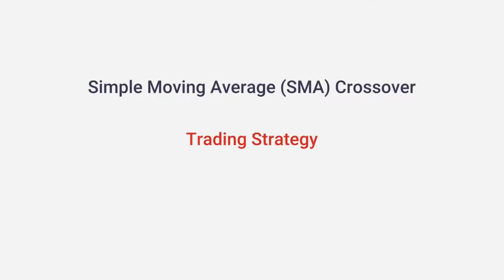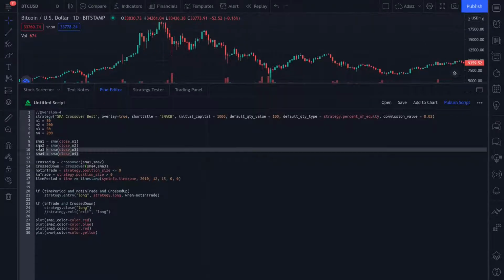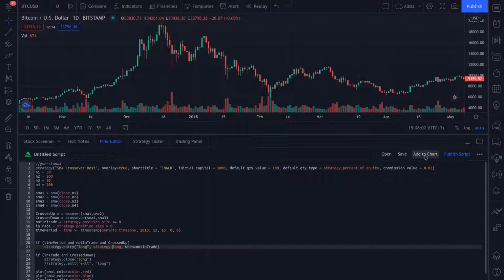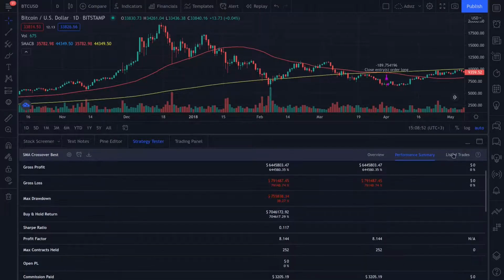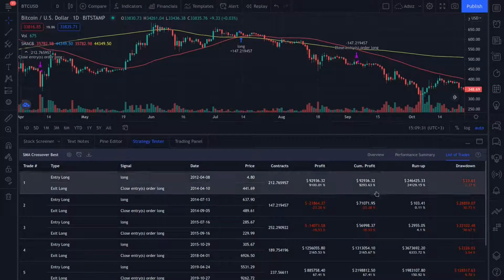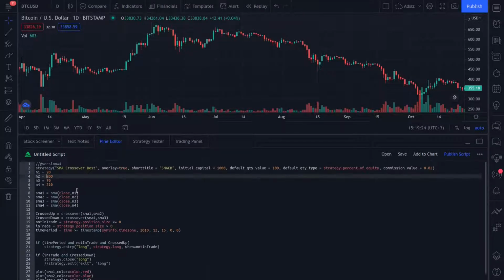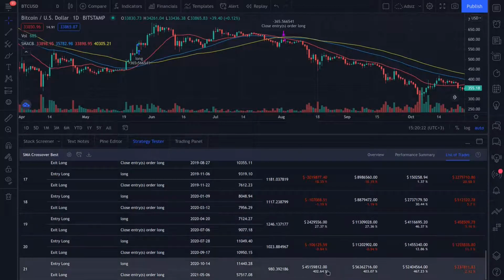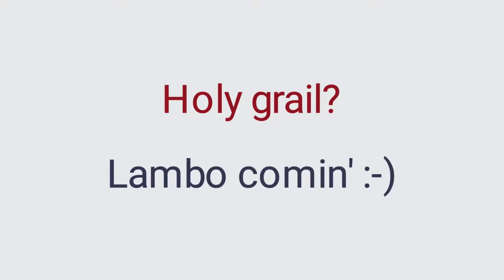Best Simple Moving Average Period for Bitcoin Daily Trades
In this video the classic Simple Moving Average (SMA) crossover trading strategy is optimized with backtesting module in python and backtested with historical Bitcoin daily data in tradingview.

- We first look at golden cross and death cross (50 and 200 day simple moving averages) results
- Then using the optimized results we test the SMA crossover strategy with Bitcoin daily data.

You will find the pine script that you can use in tradingview to test this strategy on your own. You can change the parameters and timeframes for your backtests.

I would like to remind that this is not trading or investment advice, backtest results are often unreliable.